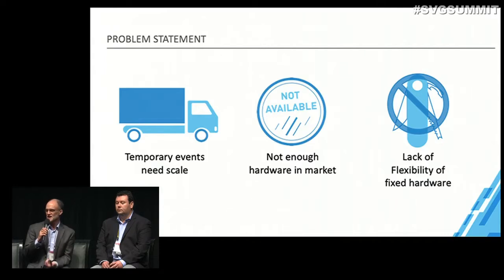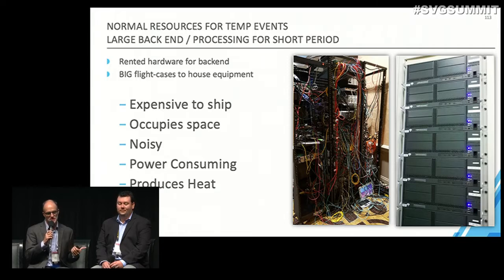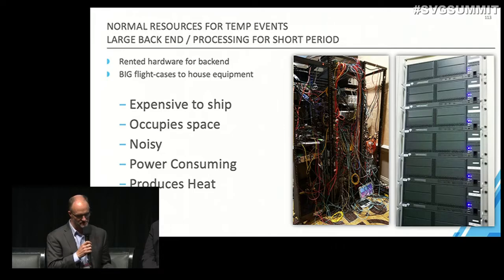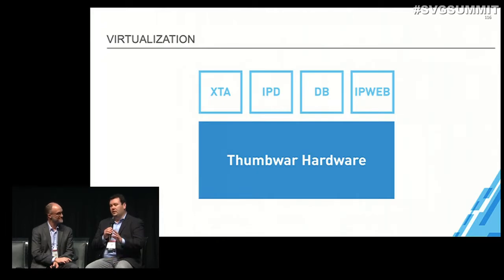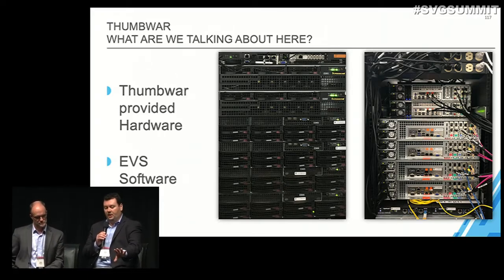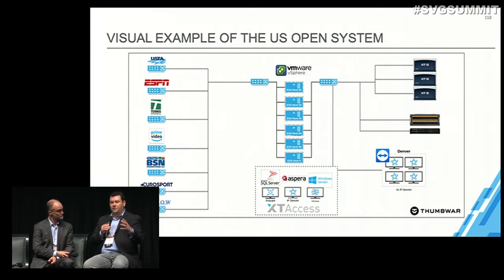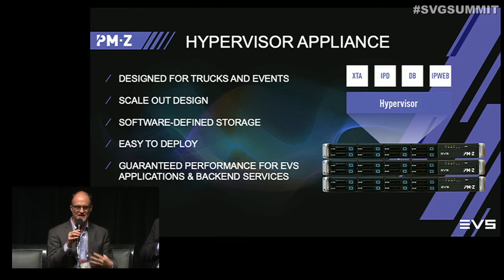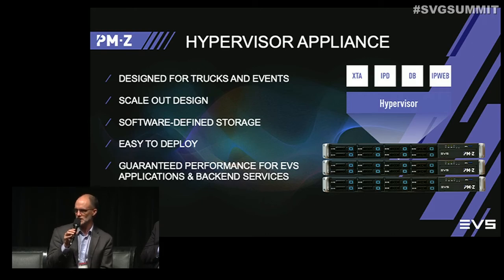SVG Summit: EVS Case Study - Virtualizing Resources at the US Open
At the 2018 SVG Summit, James Stellpflug, VP Product Marketing at EVS, presented a case study on how broadcast partners benefitted from virtualization during the coverage of the US Open Grand Slam tennis tournament at the USTA Billie Jean King National Tennis Center and U.S. Open in Shinnecock Hills